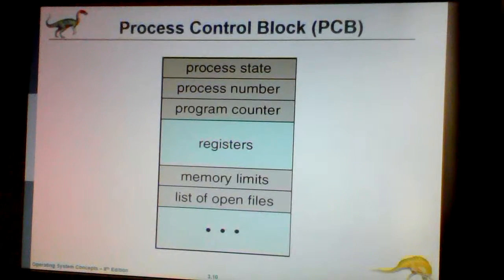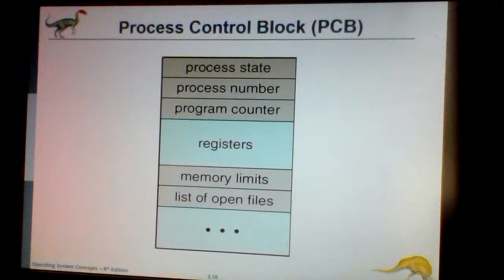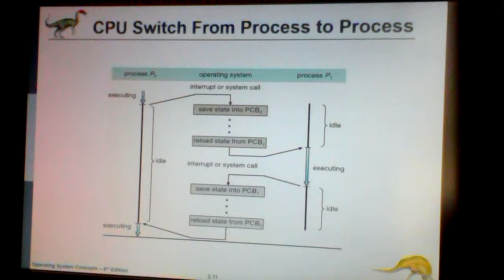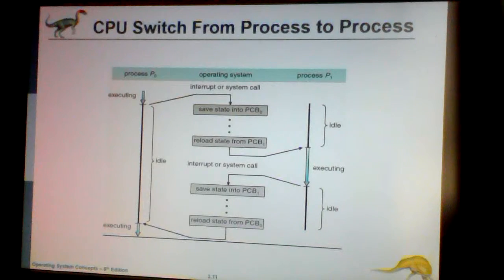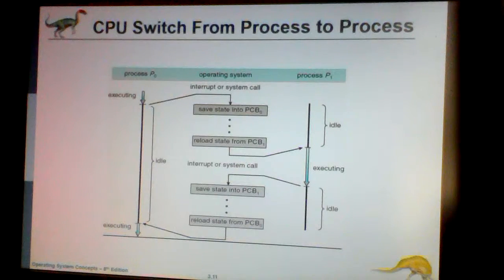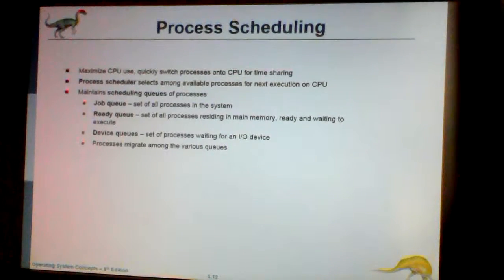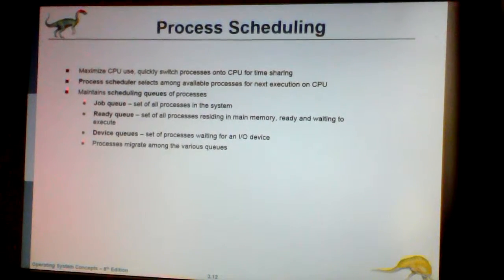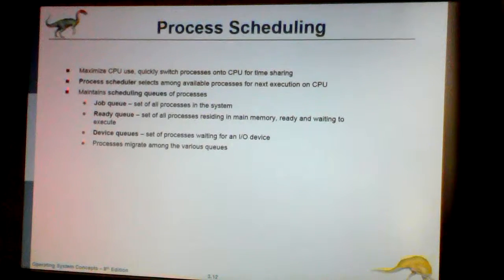Operating Systems: Processes 2/2